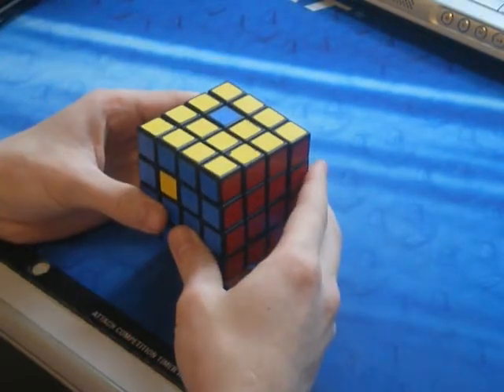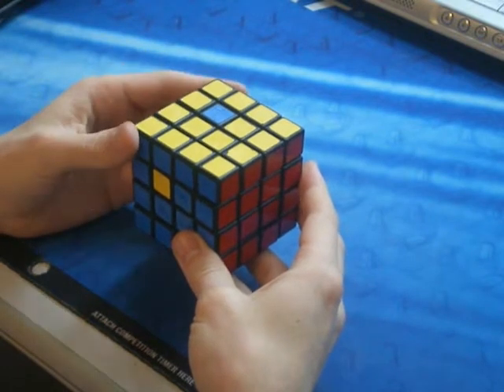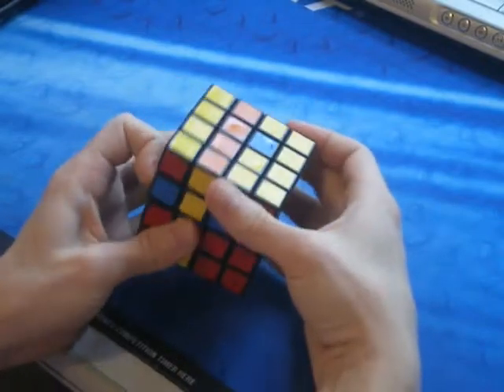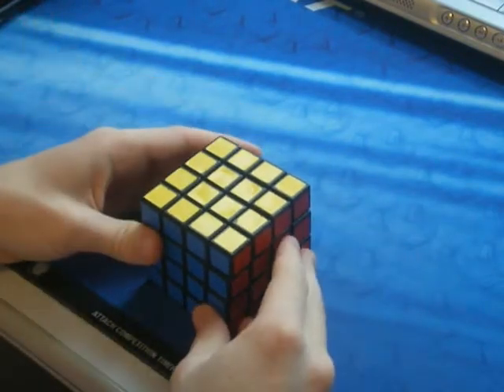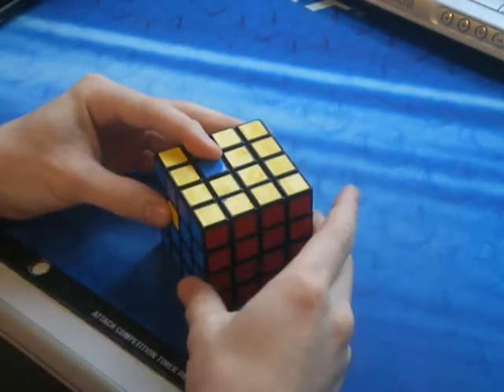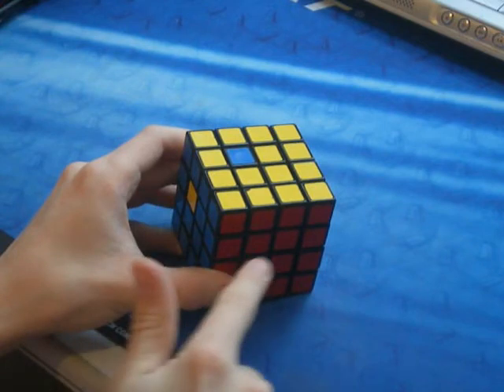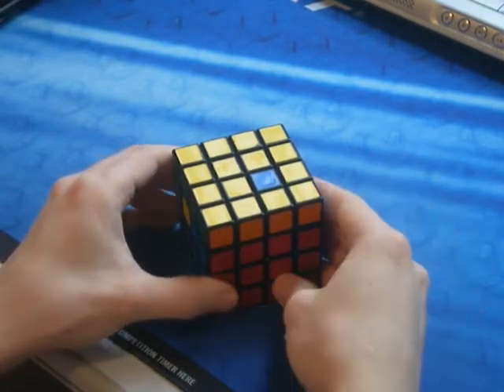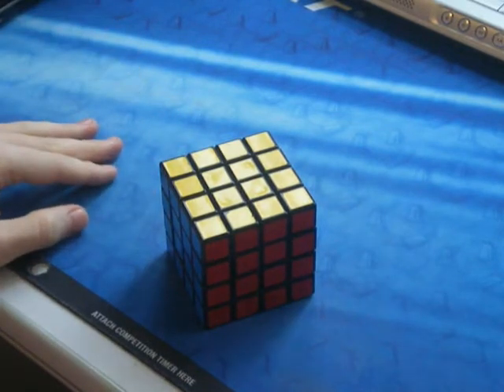Mini Tutorial: 4BLD Face-Interchange Comms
I didn't do this case very well in the original 4bld centers video, so I made this as an extra.